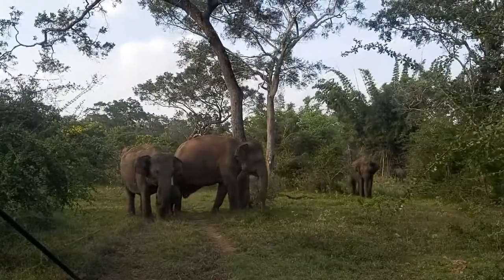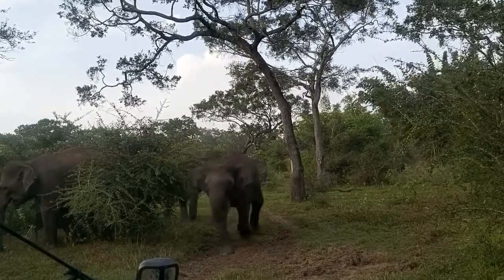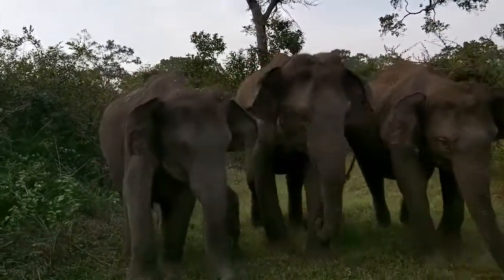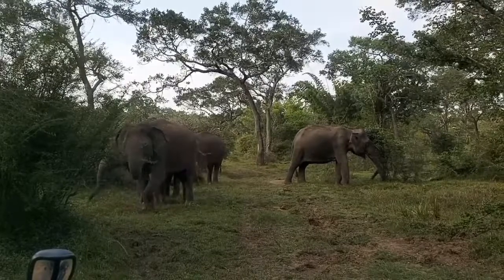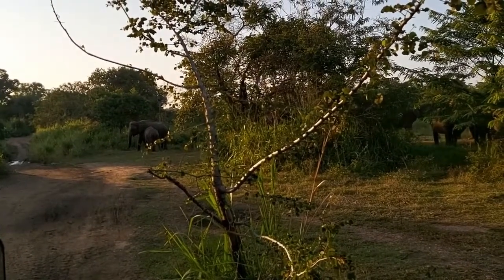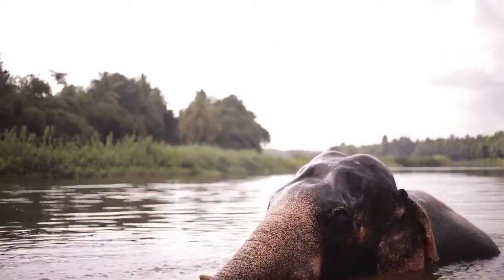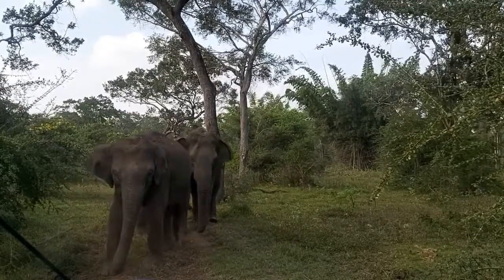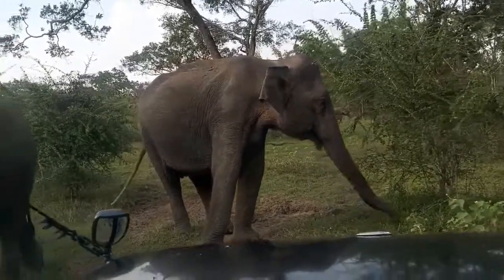How elephants live in their environment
Elephants are found most often in savannas, grasslands, and forests but occupy a wide range of habitats, including deserts, swamps, and highlands in tropical and subtropical regions of Africa and Asia.
Elephants help maintain forest and savanna ecosystems for other species and are integrally tied to rich biodiversity. Elephants are important ecosystem .